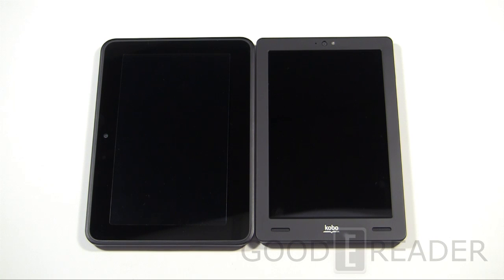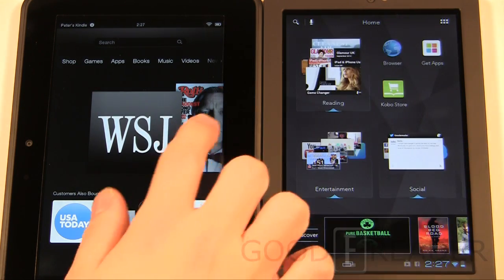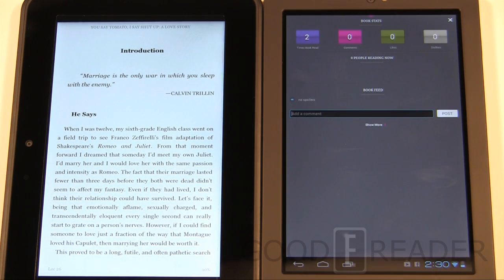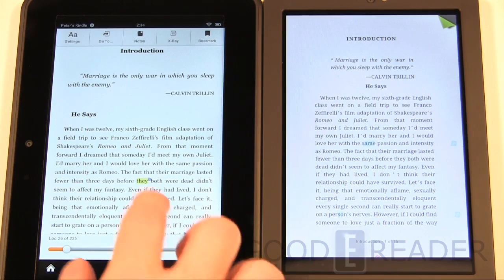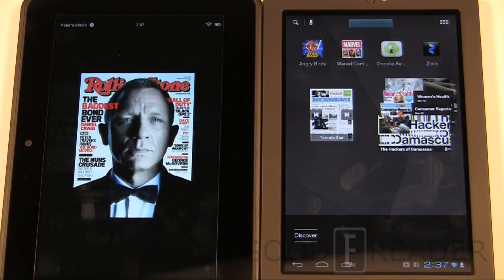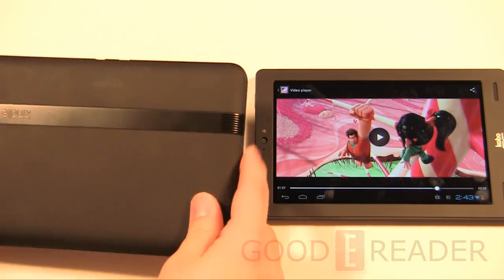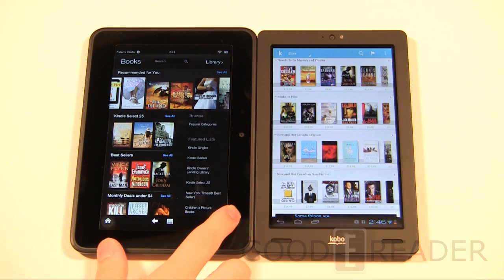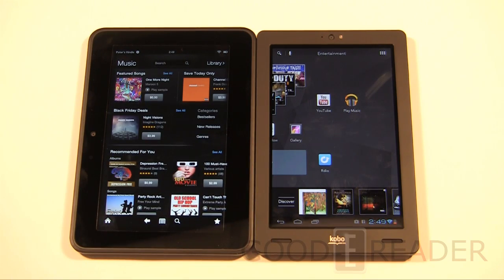Kobo Arc VS Kindle Fire HD 7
In this video comparison we look at the new Kobo Arc and the Amazon Kindle Fire HD! We look at what makes these two new tablets different from each other. eBooks, comics, magazines, newspapers and much more!